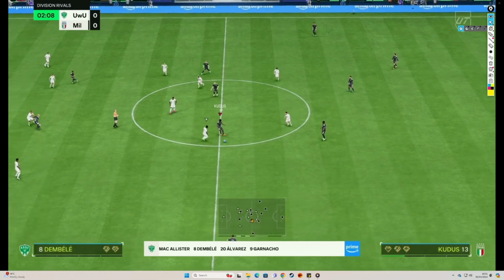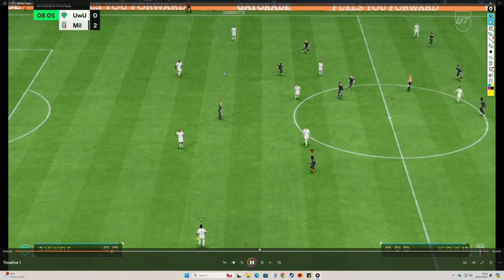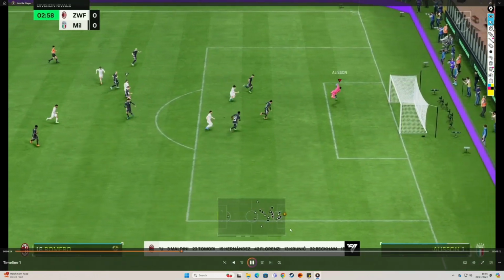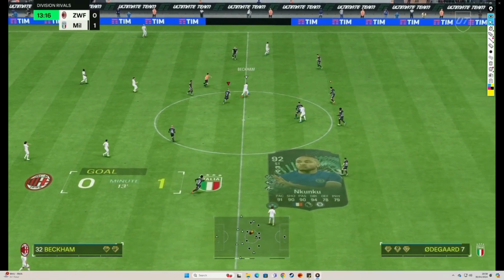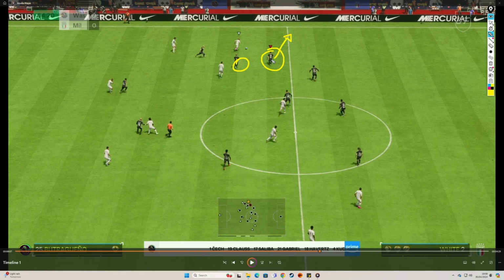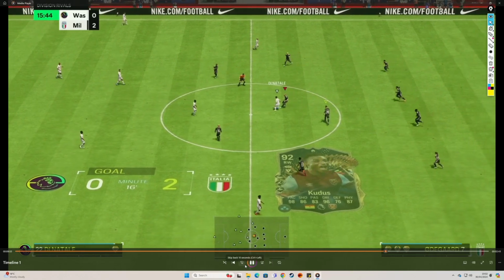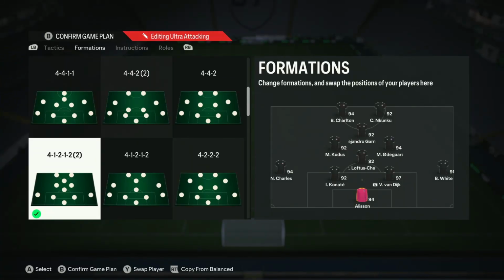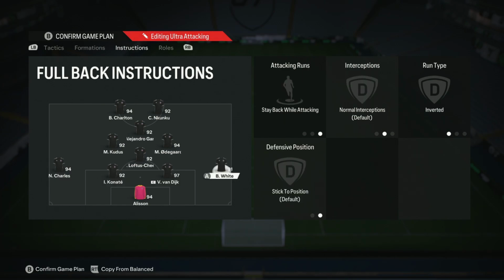EAFC 24 Meta 41212(2) Custom Tactics, Tiki Taka to goal.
The most amazing Tiki Taka passing you will see from a formation, you can pass from back to front 1 touch no problem.

Chapters:
0:00 Team Formation and set up
3:20 Post Coms Game Play Game 1
8:03 Game 2
12:20 Game 3
18:28 Tactics and Player Instructions